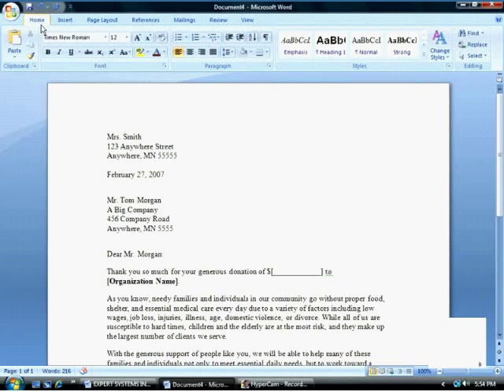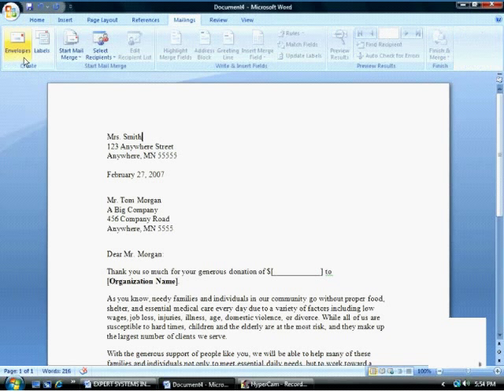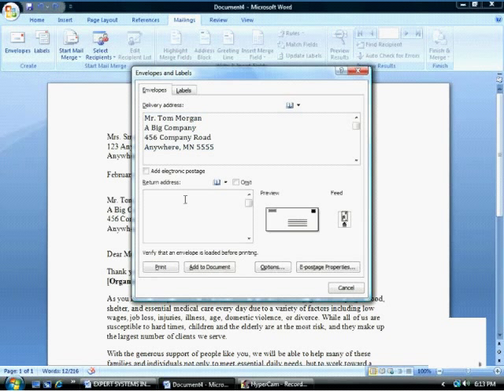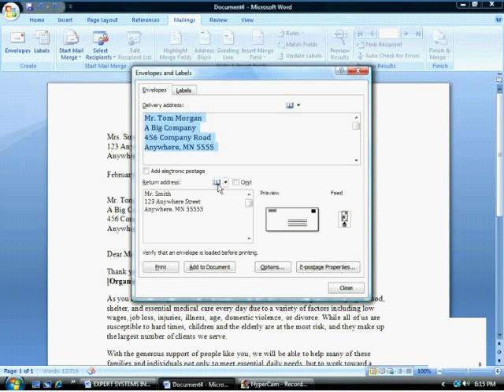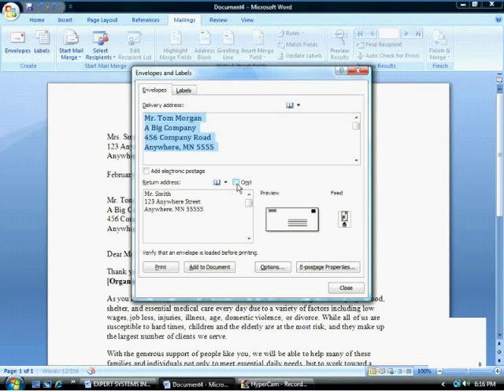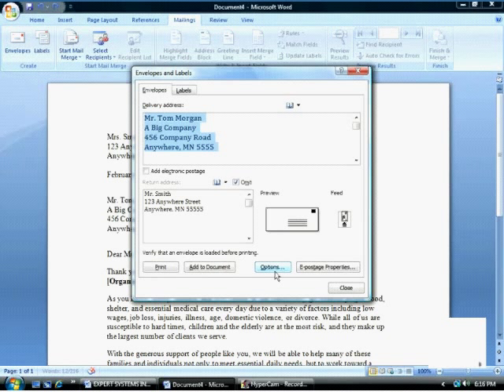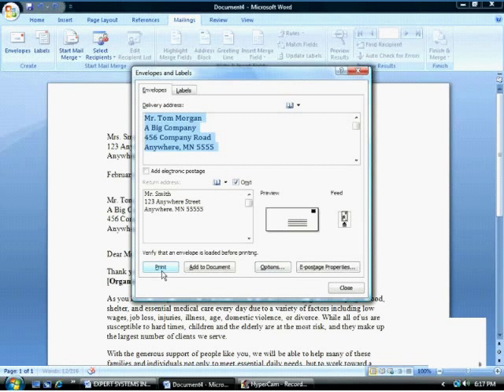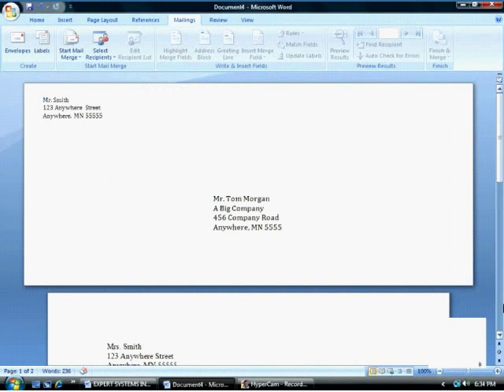printing envelopes in word 2007 tutorial